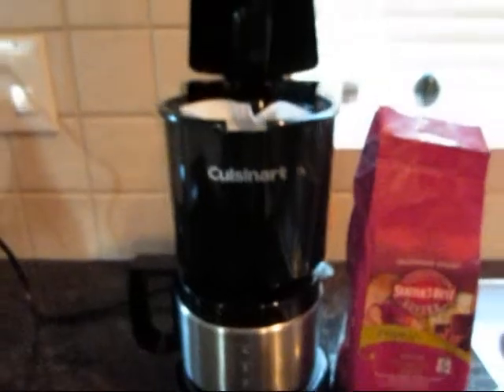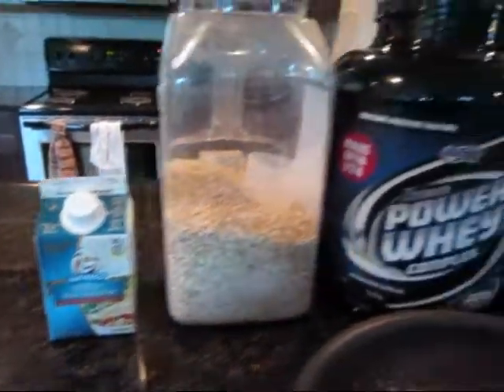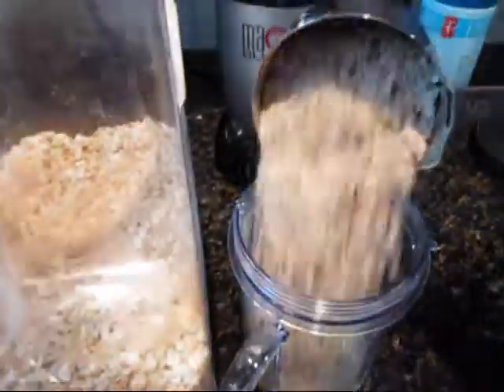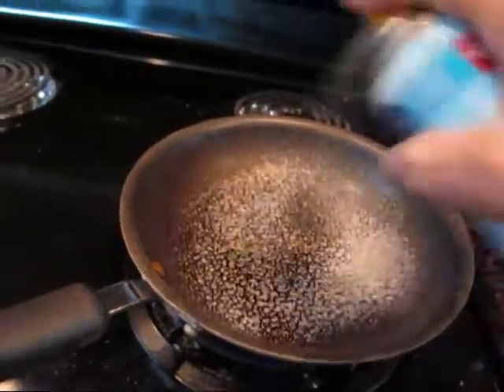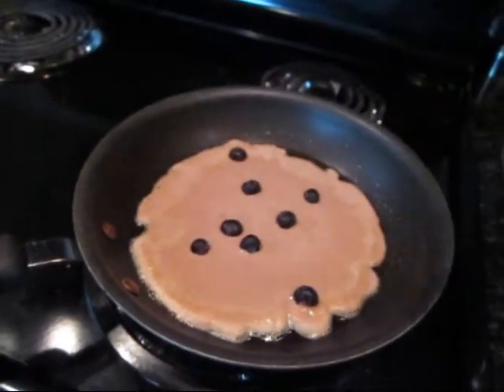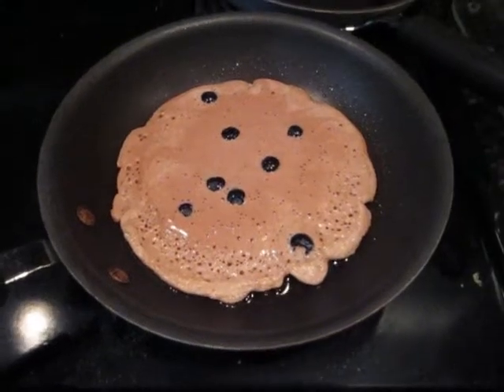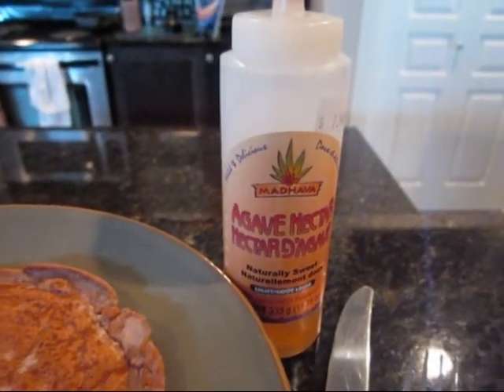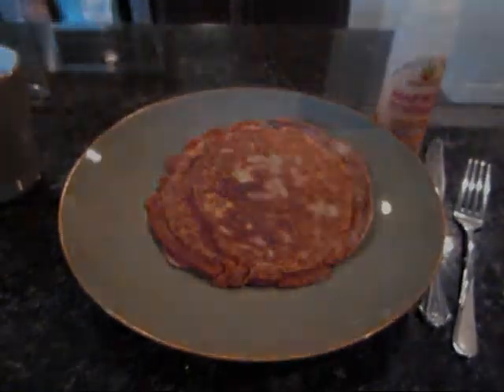Lean Protein Pancake Cooking Video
Here is a 3 minute video on my protein pancake. It changes all the time whether I'm low carb dieting, or in the midst of the offseason.

The diet version:
1.  skip the olive oil
2.  use isolate whey protein
3.  monitor the scoop of oats

The offseason bulk-version:
1.  Throw half a banana in the blender
2.  Add cottage cheese to the wet mix
3.  Use weight gainer protein powder
4.  Put some good ol' butter on it, not fake margarine, but real butter!